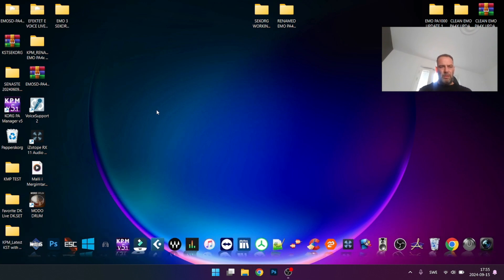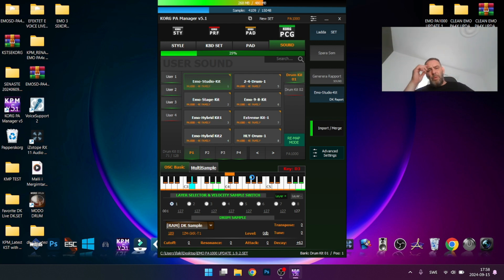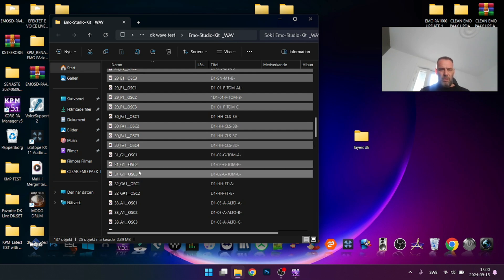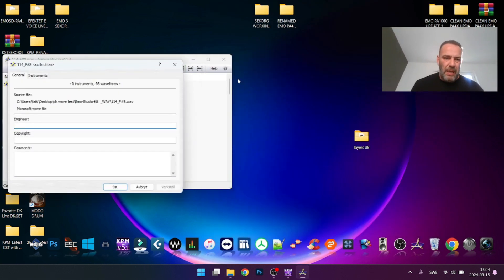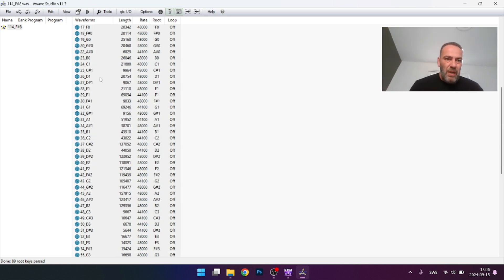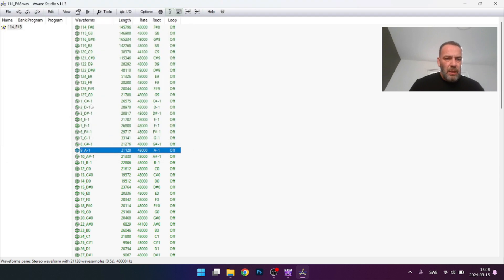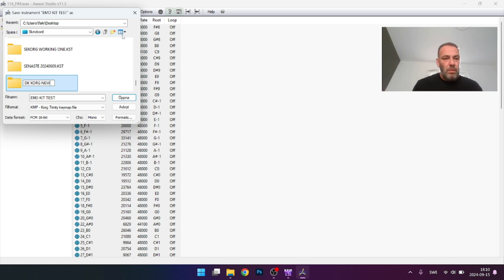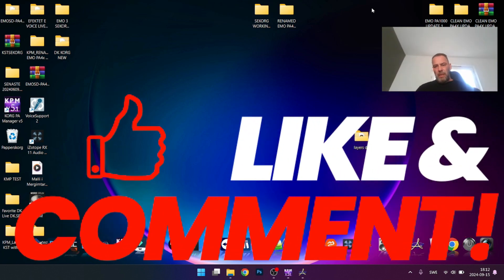Korg Pa Manager DK to KMP/SF2/Yamaha etc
How to export DK from any Korg Pa and convert theme to any other format like KMP or SF2 etc.

If you update Awave Studio to 12.6 than you wont have any issue with those samples as in the video from number 1-9.

For those whom wants to bye the software i am using in this video here are the link for those softwares.